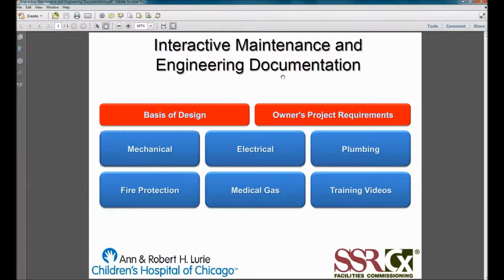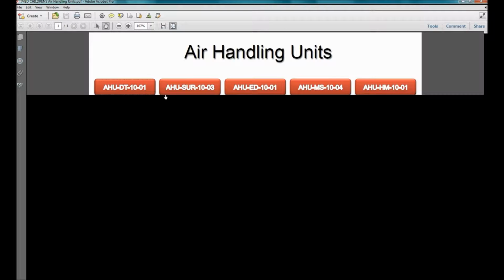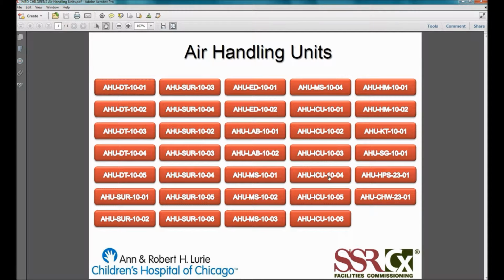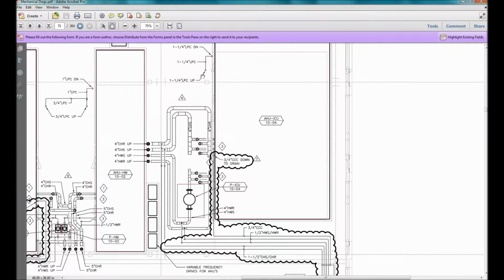IMED HD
IMED digitally organizes all available engineering and maintenance information into an intuitive menu structure so you can find any piece of information you need, for any piece of equipment, when you need it and with just a few clicks of the mouse.